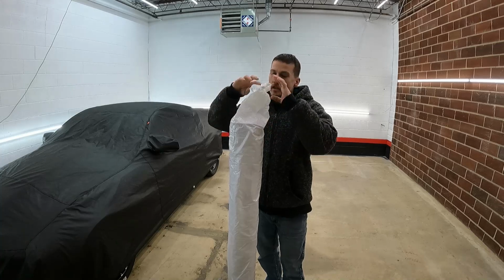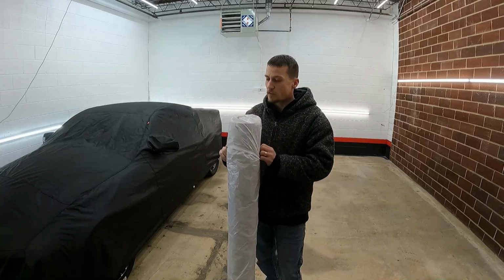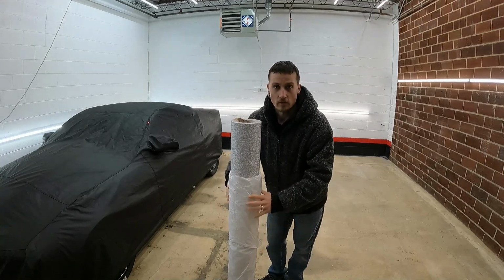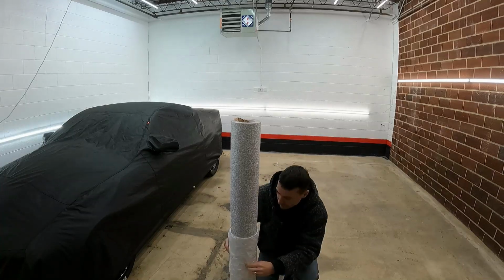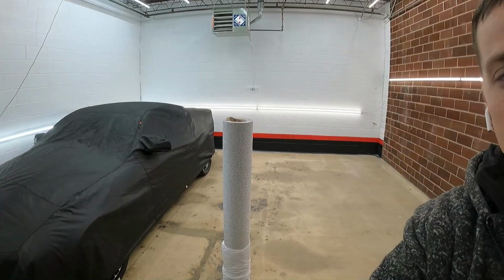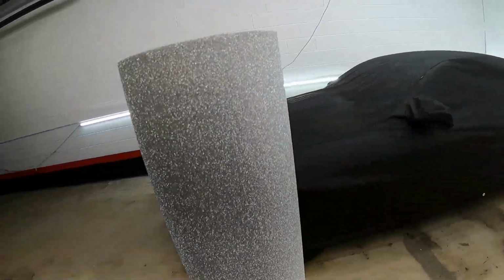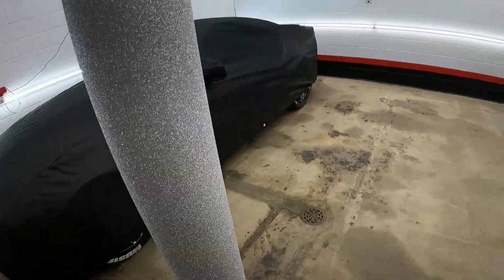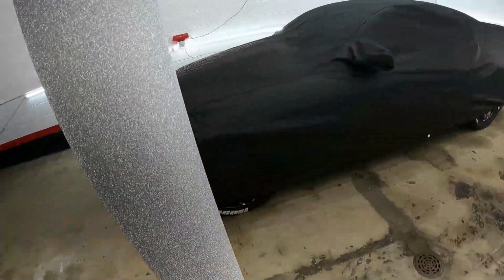2020 Vinyl Wrap Year End Mashup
Over 6000 views all in a matter of 8 months! Started catching ground in 6 months and took off from there. 2020 Has been a good year! We did complete wraps, partials wraps, 50/50 commercial wrap, chrome deletes, taillight tints, Advertising and much, much more! Thank you to everyone who subscribed and followed along! some video's I had over a thousand views and then there was the why did I even post this 40 view video lol!  but that's who you learn and grow!!

2021 we have lots coming up! from 2014 Tesla, 9000 Diamond wrap Glitter going on an Eco Boost, and even as far as Sponsoring a car at a track! last but not least we will show you our shop and what's going on from when we moved in to what its become now. Big thanks To Bill! If it wasn't for him I wouldn't be where I'm at now! Thank you.

GNS_Designs and more LLC / Custom Wraps we do advertising: business cards, promotional fliers, advertising on the go on the side of your vehicles. we do full and partial wrap and moving in to Ceramic Coating and Much More!
You can reach us from all of these social media Platforms.
TiTok: GNS Designs Custom Wraps 23
Ask for Gene and I’ll see what I can do for you!
We do full wraps / Partial Wraps / Advertising and More